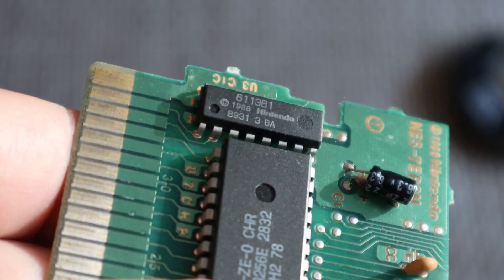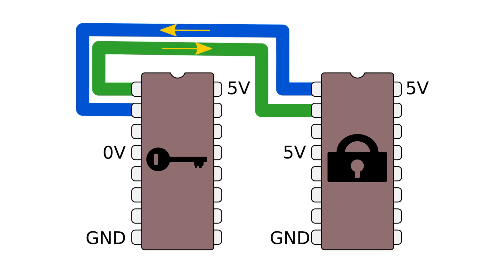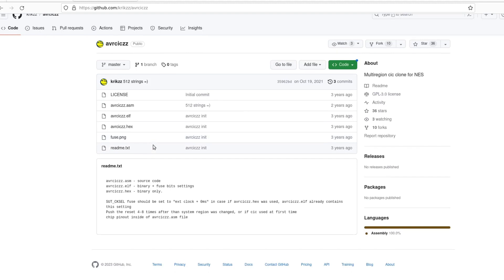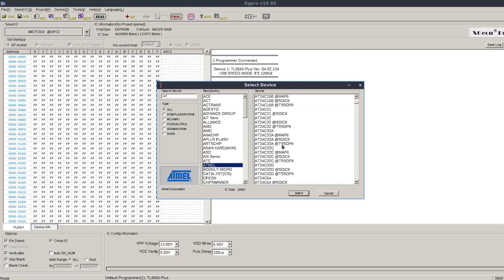NES CiC vs your home-brew game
Here I will try to share some info about the NES lockout chip and how I managed to defeat it.

How third party developers tried to overcome the lockout back in a day: